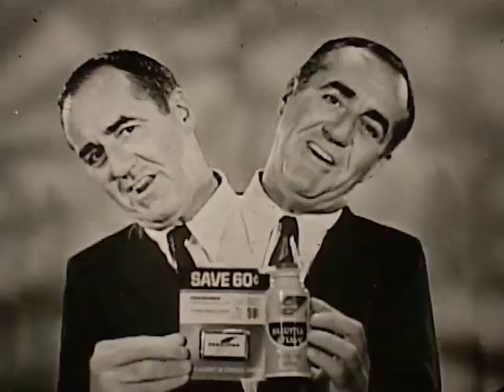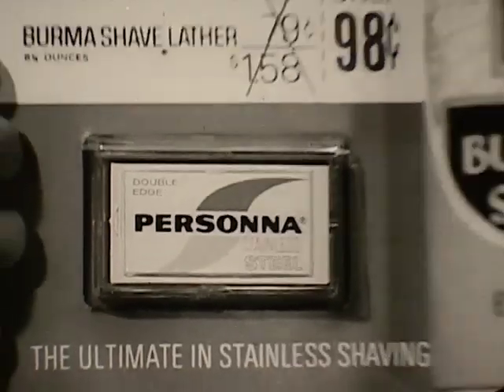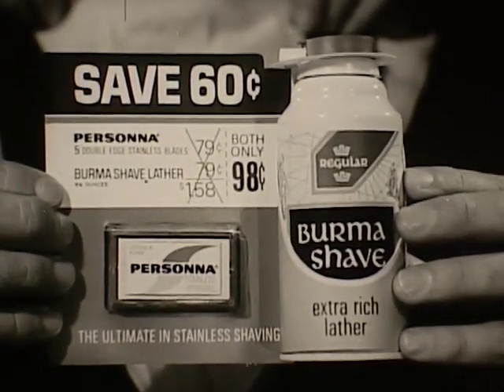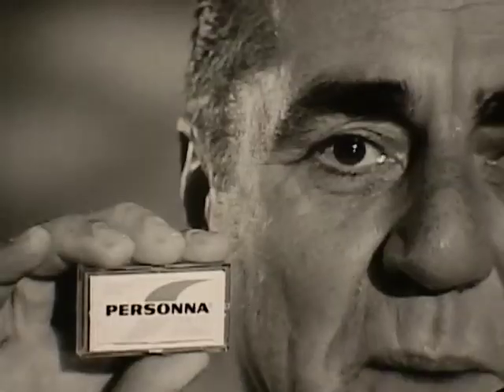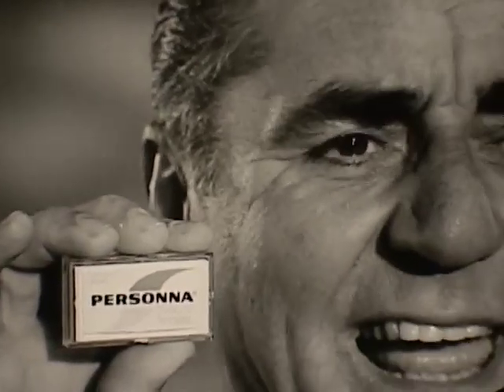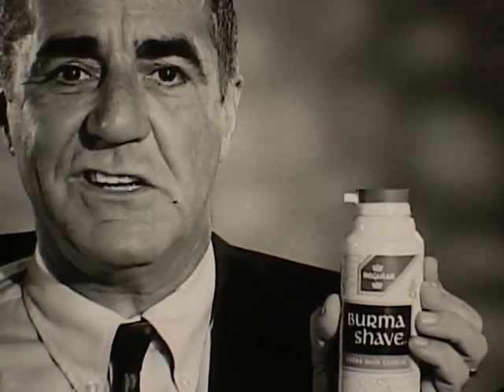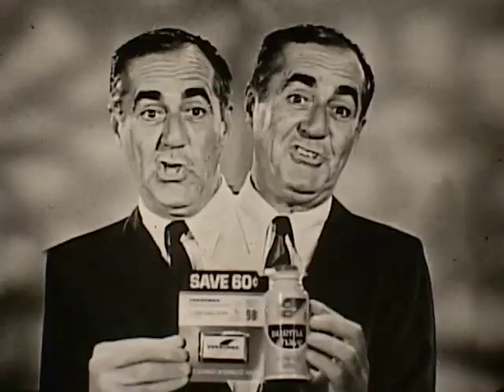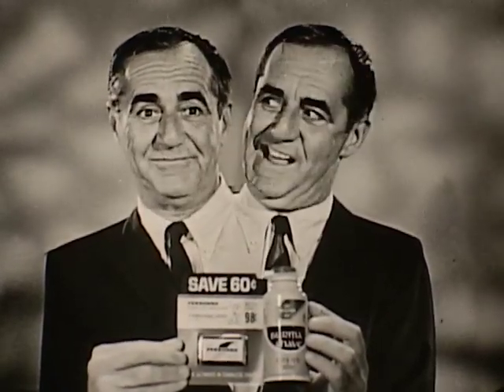Personna Razor Blade Commercial with Jim Backus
Backus, a TV and Movie star well before Gilligan's Island, is seen here in this advertisement for Personna blades. The cuckoo sound is a gimmick Personna used in their commercials.